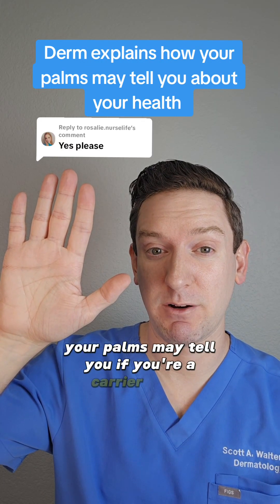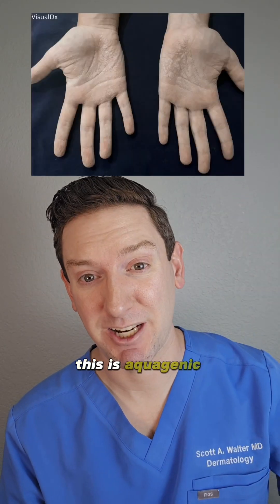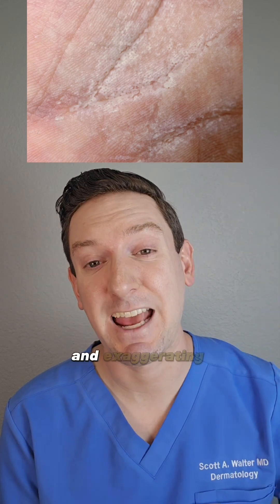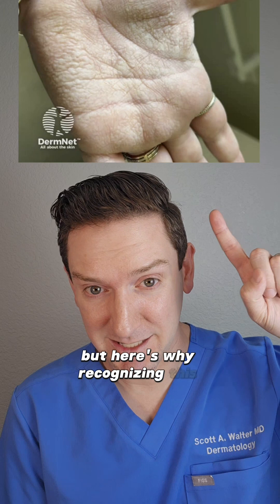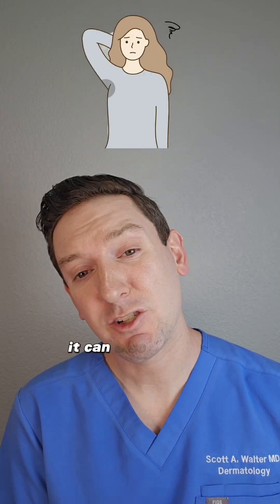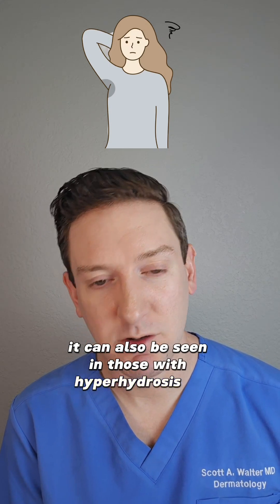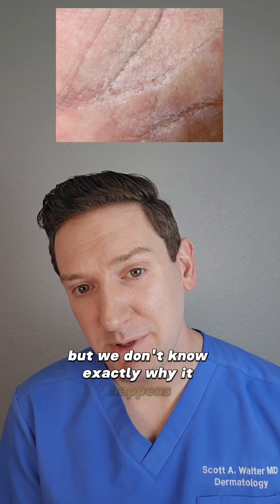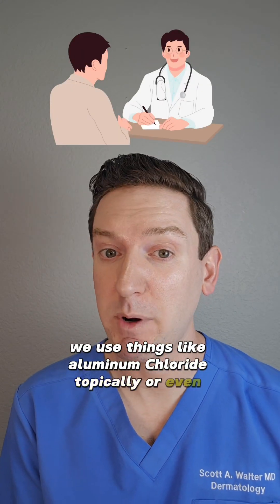How your palms can tell you about your health! Derm explains aquagenic wrinkling?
How your palms 🤲 + 💧can tell you about your health! Have you heard of aquagenic wrinkling?